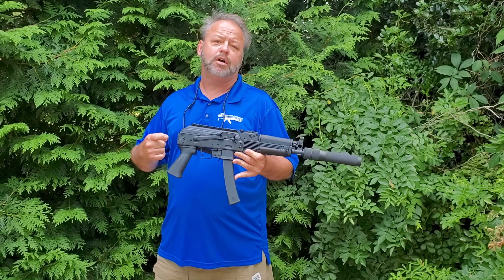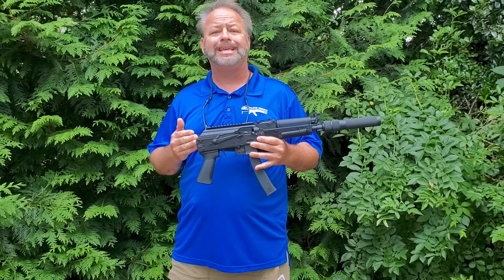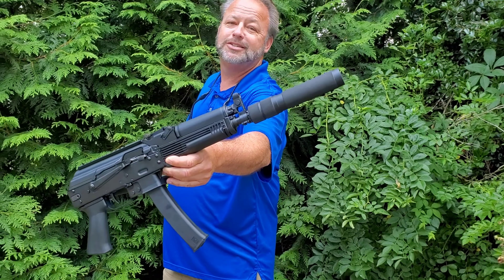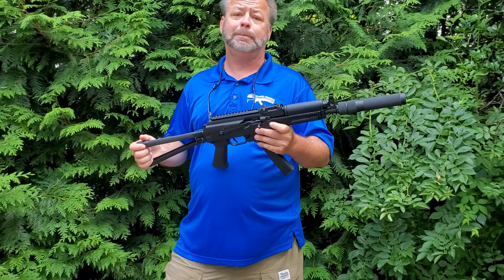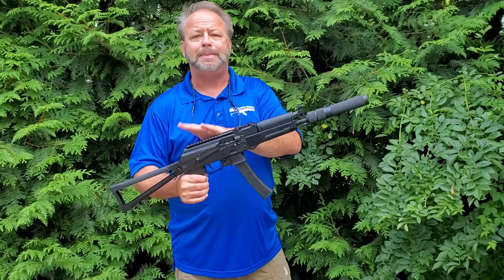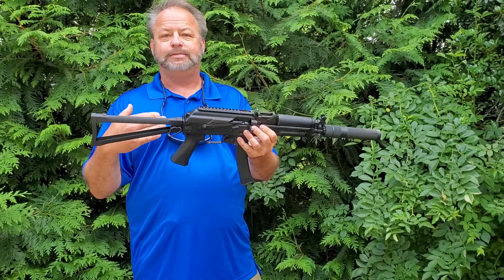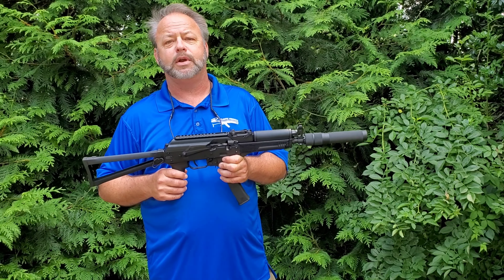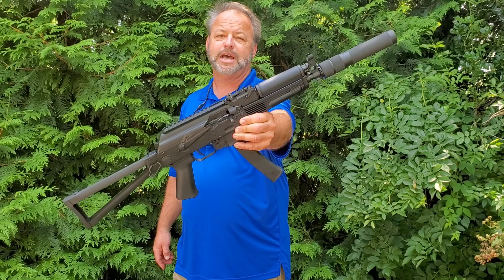Kalashnikov USA KR-9S Rifle at Atlantic Firearms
The Kalashnikov KR-9S rifle is chambered in 9mm. This semi-automatic rifle is based on the Russian Vityaz-SN submachine gun renowned for its use by Russian armed services and police.The hinged top cover with Picatinny rail will allow the use of your favorite optic. The threaded faux suppressor completes the look of the rifle. A folding stock adds versatility and makes this compact rifle a great home defense and recreational shooting firearm.